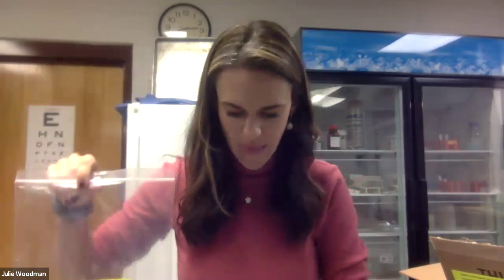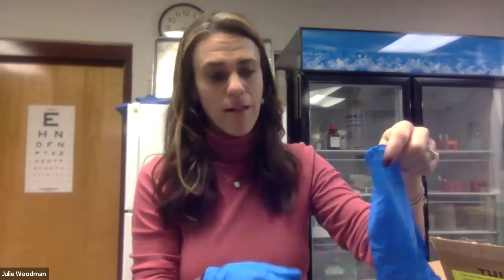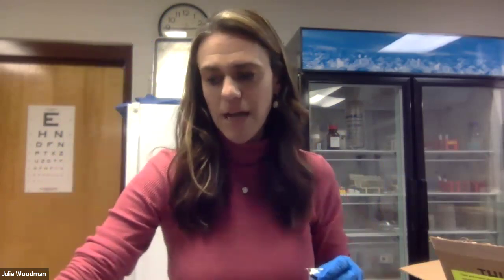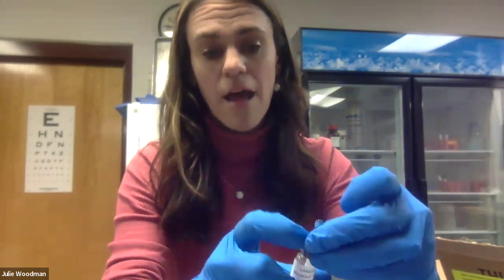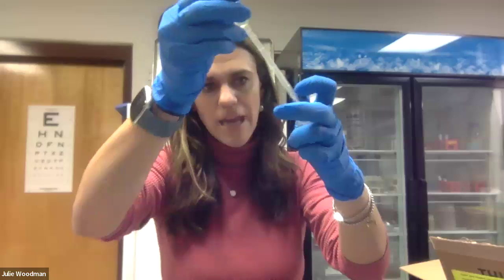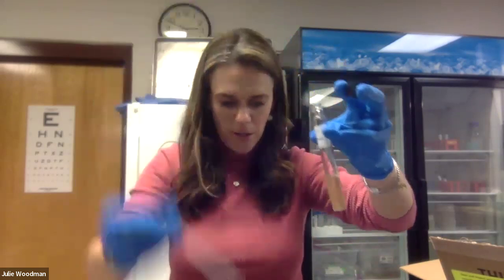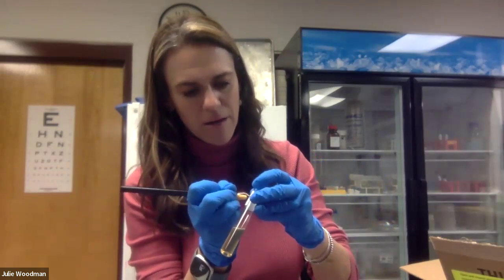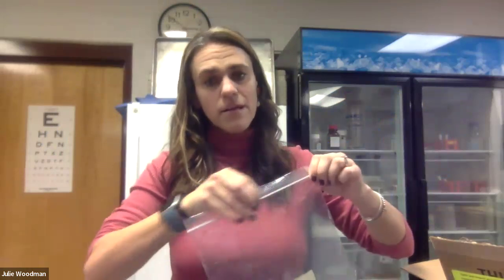GCU Microbiology Lab Work-Day 1: Reactivation of bacterial cultures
This video shows users what to do when their microbiology lab kit arrives from Carolina Scientific. It walks users through the re-activation of the lyophilized bacterial cultures.